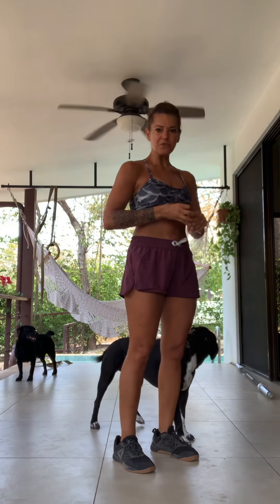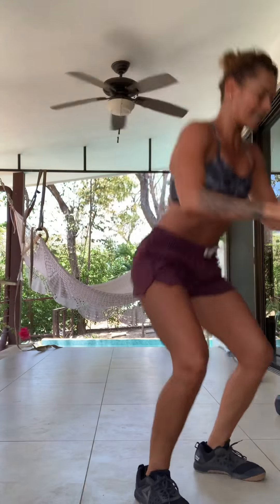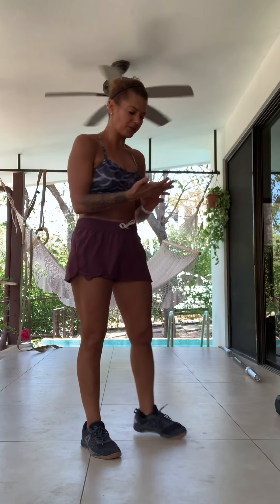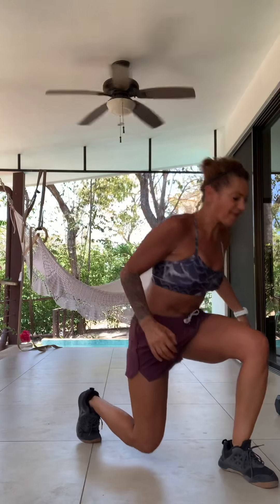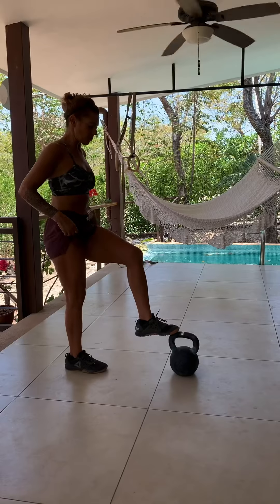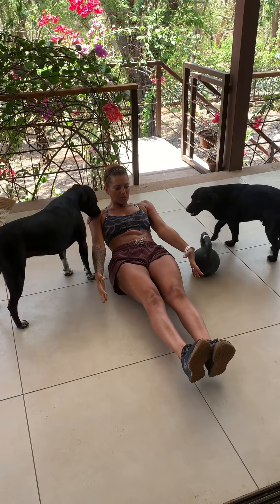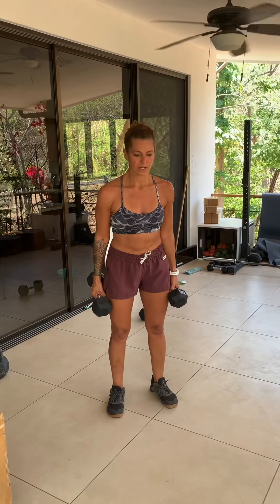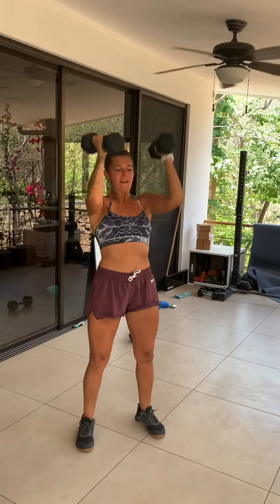Workout #11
Focus here is on cardio and core (less on strength)
A. 3 rounds
No push-up burpee 20 reps
Air squat 30 reps
Plank :90 seconds
Lunge 30 reps

B. 4 rounds :40 seconds on :20 seconds off
Toe taps
Hollow hold
Jack squat jumps

C. 4 rounds :40 seconds on :20 seconds off
Ins and outs
Side plank (:40/side)
Squat to shuffle
Scissor jumps (reduce height if full box is too high)
Boat hold

D. 21,15,9 reps
Single arm dumbbell power snatch
Burpee hop over
Dumbbell thrusters